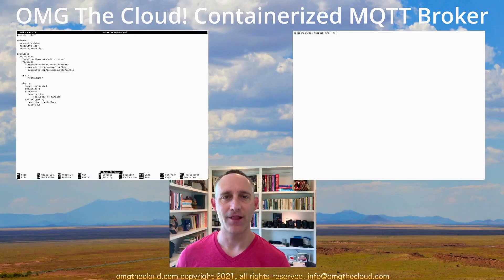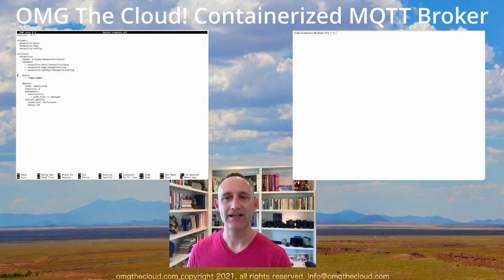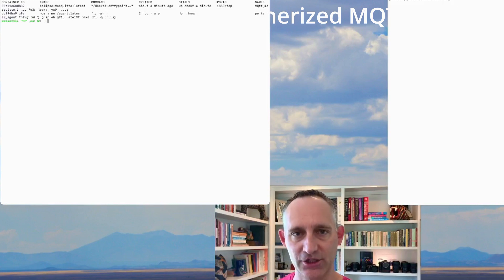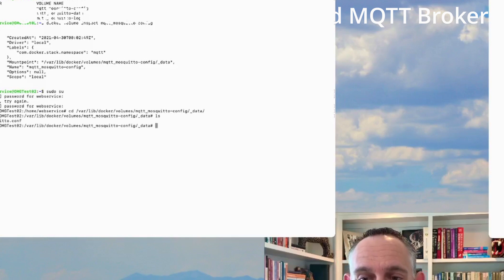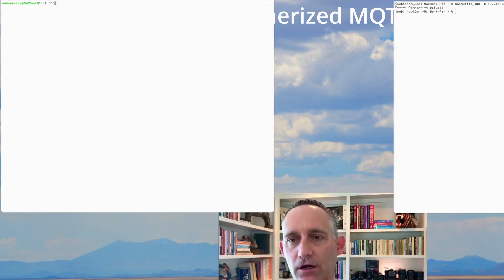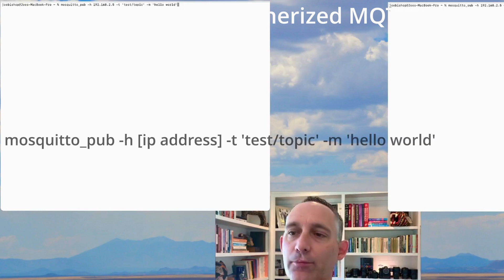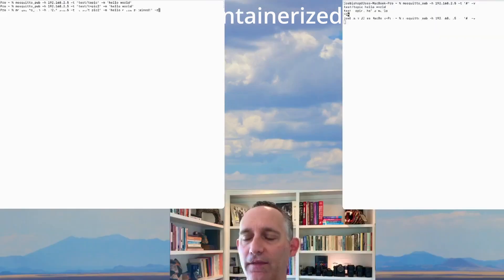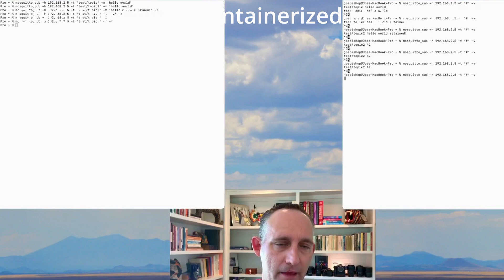Containerized MQTT Broker | IoT messaging, retain flags, pub/sup topics!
Let’s deploy a MQTT message broker in a Docker container!

This will give your IoT infrastructure a proper message broker for passing regular and retained messages.
Home automation mqtt broker easy to deploy, configure and manage, and is one of the core components of your homelab as well! I also touch on how to get in to the file system of a docker volume, a necessary task for anyone managing containers. Check it out!